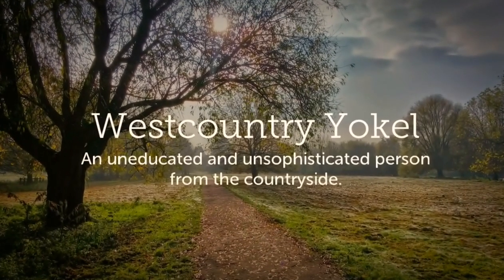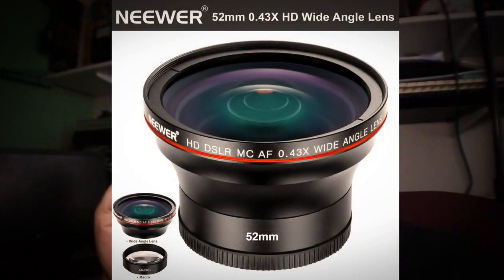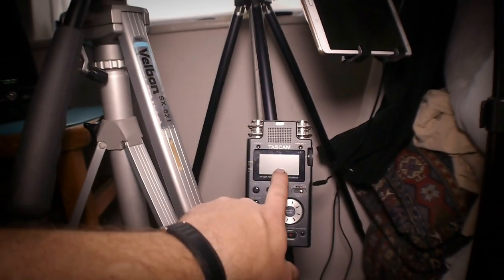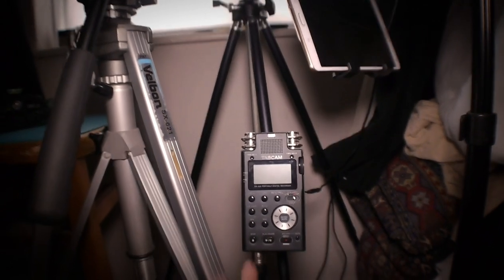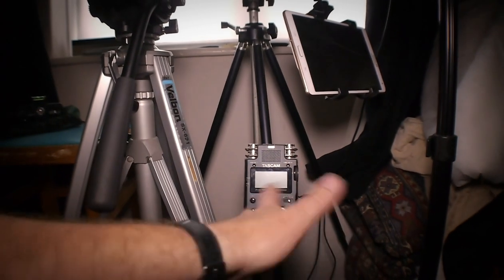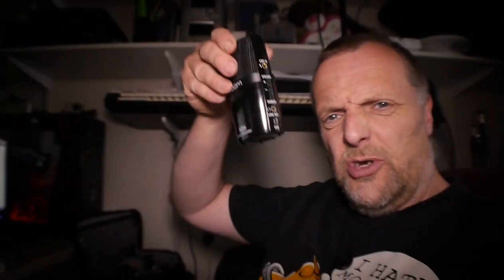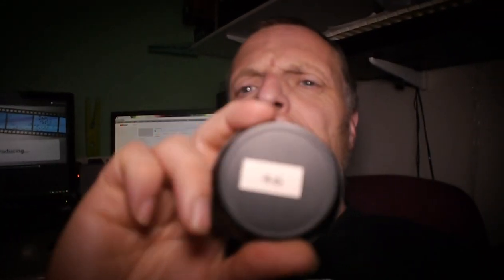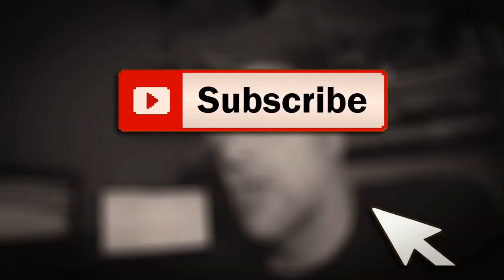#259 - Sound Recorders and Stuff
In this video #259, I chat about audiorecorders sound recorders and what setup I'm using at the moment. I find the Sony sound recorders to be quite good but I also chat about a few others.